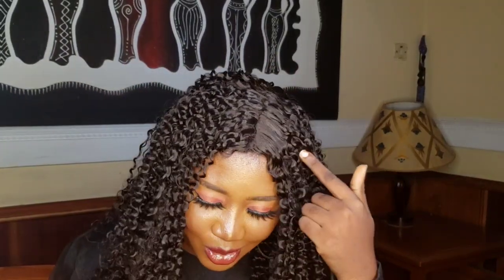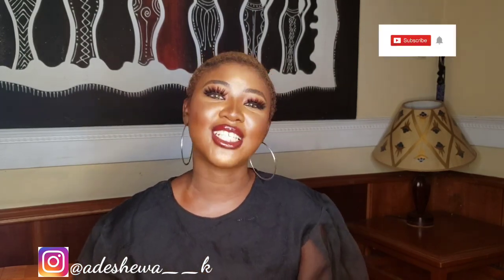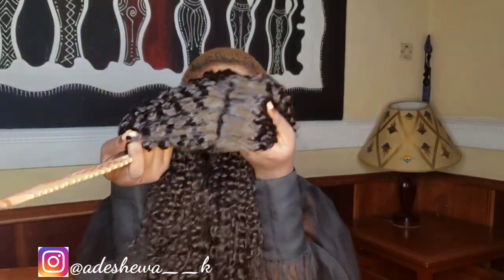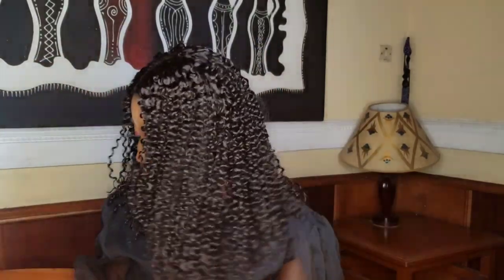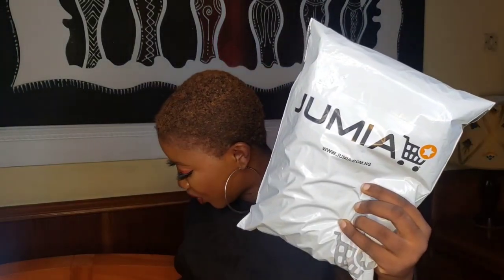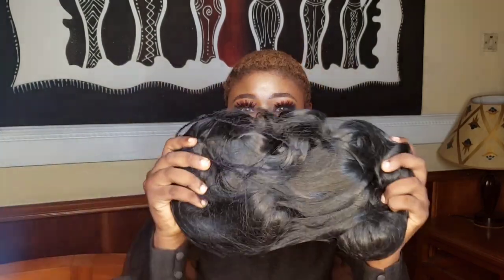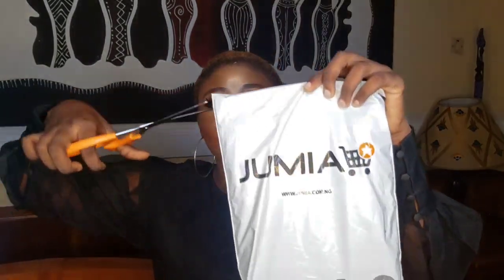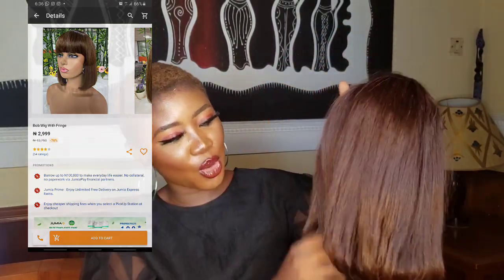WHAT I ORDERED vs WHAT I GOT 😭💀 (JUMIA EDITION) TESTING CHEAP WIGS FROM JUMIA 😭 WHO SENT ME 💔😭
Who sent me?? 😭💀 You know how everyone talks about buying things from Jumia??
Yes I decided to buy some cheap wigs from Jumia and it was an epic disaster!!! 😭😭😭😭

You should watch this video to see what I ordered for and look at what I got 😩💔.